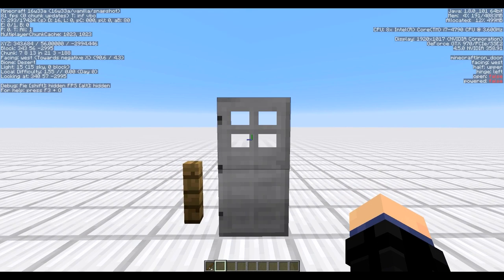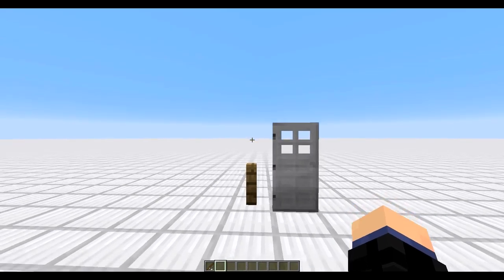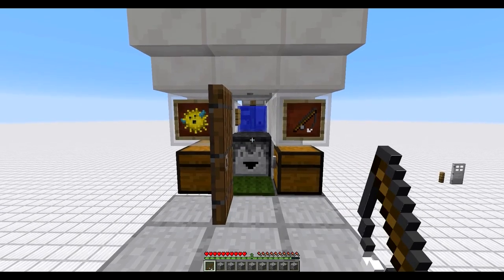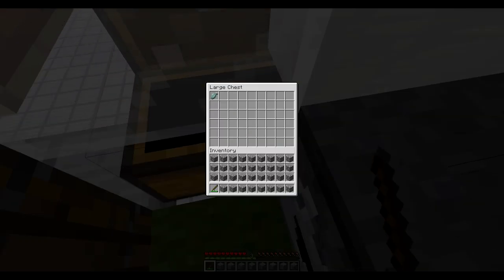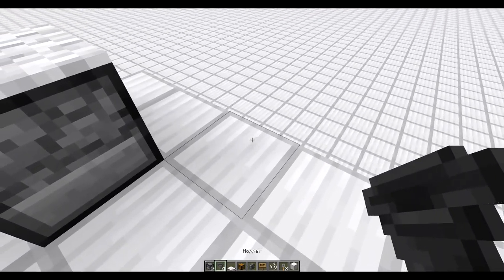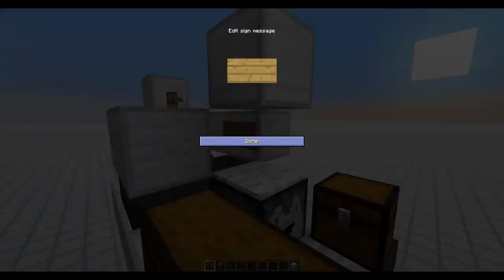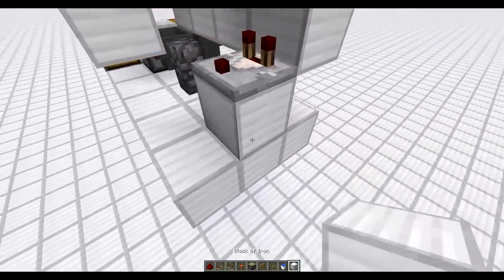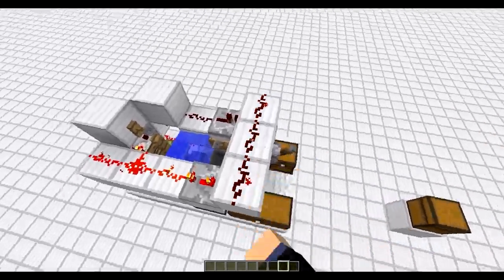1.11 AFK Fish Farm - Cheap and Compact! [1.11 Fix] (16w33a)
In this video, I will show you guys my AFK fish farm design that works in the current 1.11 snapshots. In 16w33a there was a change that broke previous farms. So this farm that I have designed is functional with this change. Anyway guys I hope you will enjoy this video! Bye Bye!